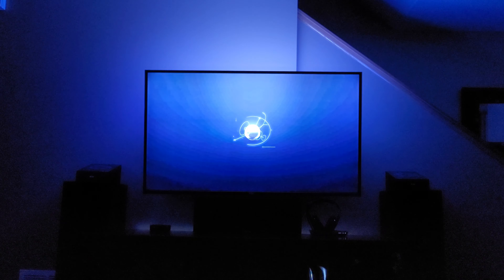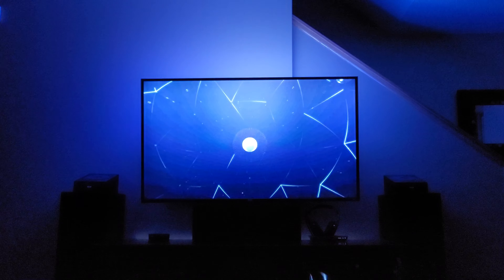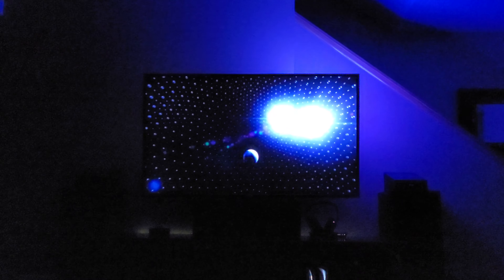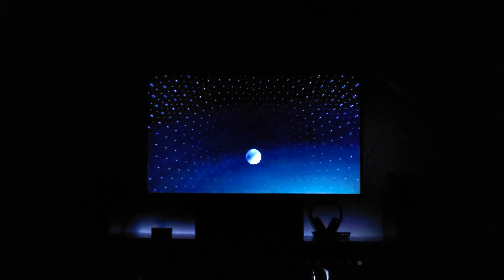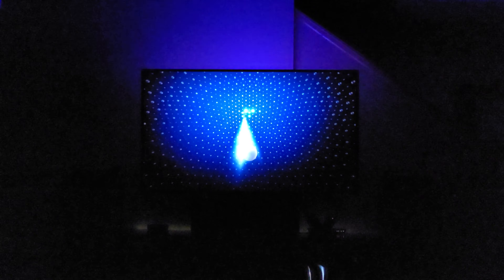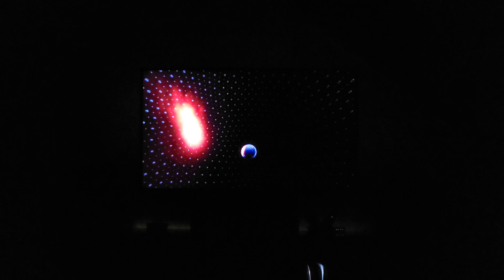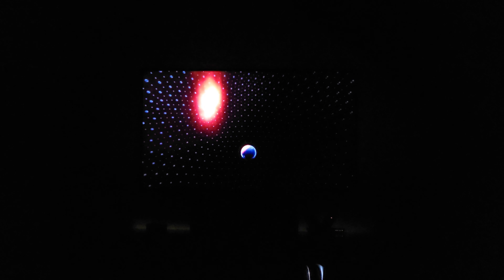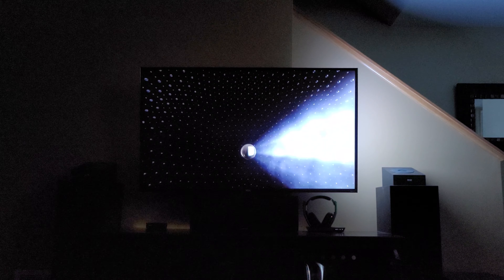Hue Sync Demo (Gradient & Lightstrip)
-Hue Sync
-Gradient
-Lightstrip
-Hue Go
-White and Color Ambiance